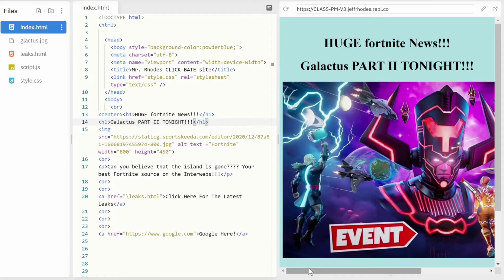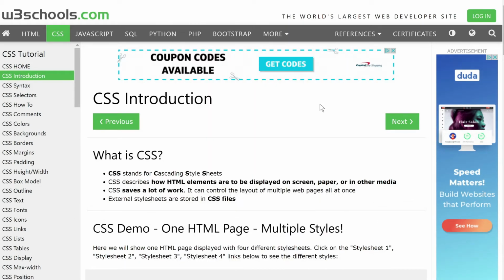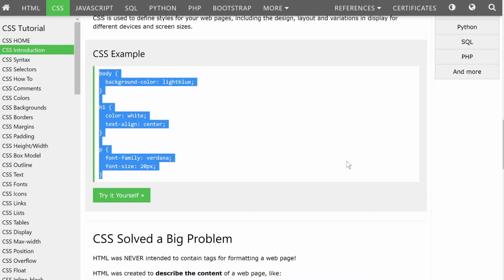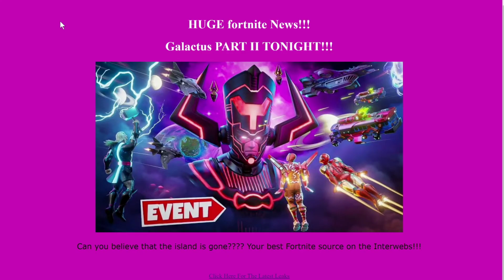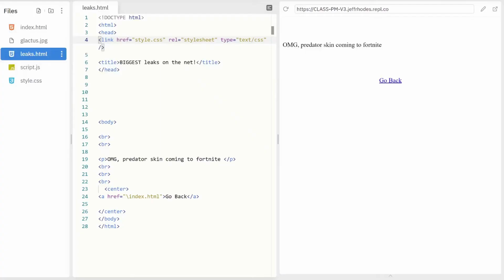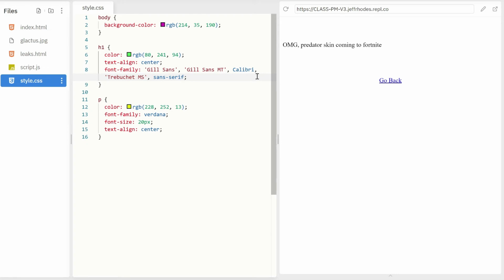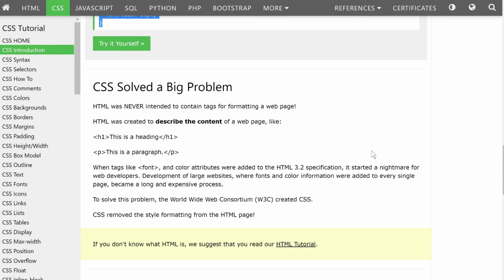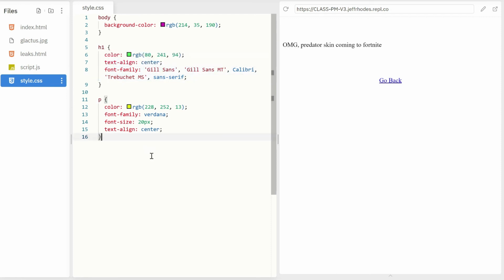Web Design: Your First Webpage --PART III: Basic CSS!!!--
Ever wonder about CSS?  Yeah, I do all the time as well.  Great news! This video helps explain what CSS is and how to use it in a basic webpage.